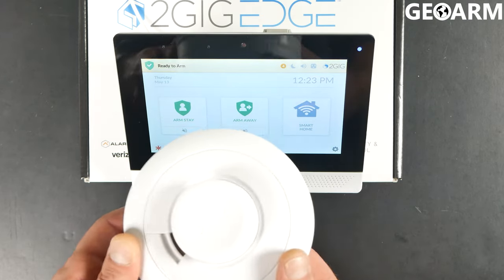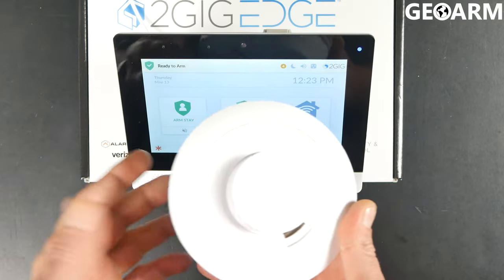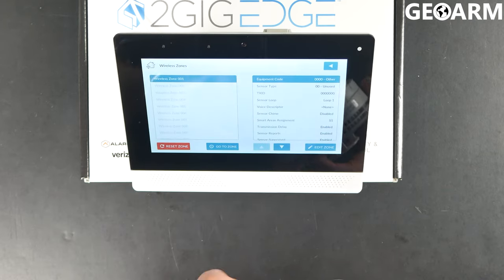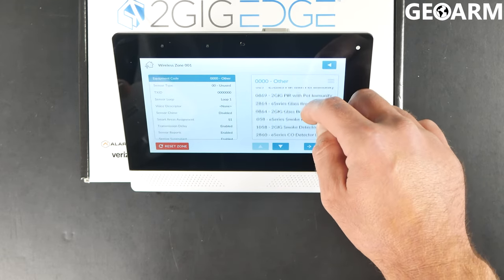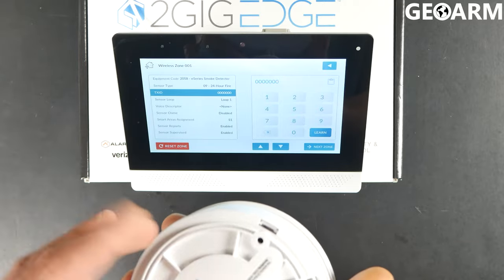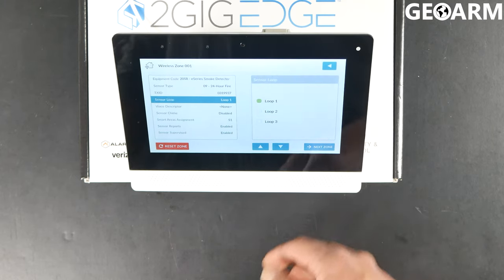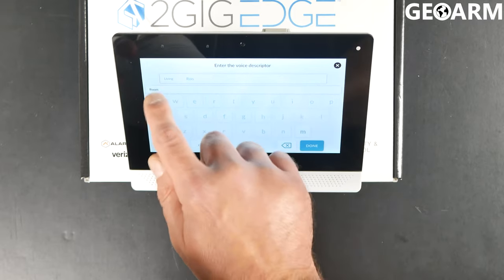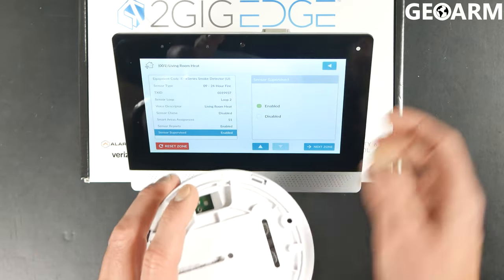2GIG EDGE: Enrolling SMKT8e-345 as Heat Detector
In this video, we are enrolling the SMKT8e-345, as a Heat Detector, into the 2GIG EDGE panel!

The 2GIG EDGE panel is not only easy on the eyes, but it’s also incredibly easy to use. The stunningly bold industrial design has a big, bright display with an updated user interface (UI) providing one-button access to security and z-wave plus smart home functions, as well as a quick on-screen control of all Smart Areas. With smart home capabilities, the 2GIG EDGE panel is packed with features and your competitive advantage in selling the evolution of security and automation.